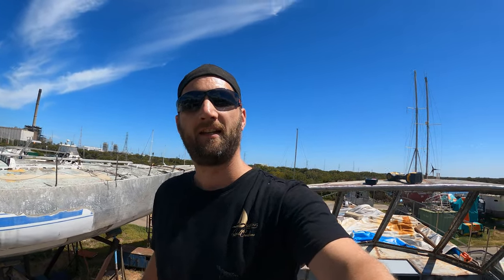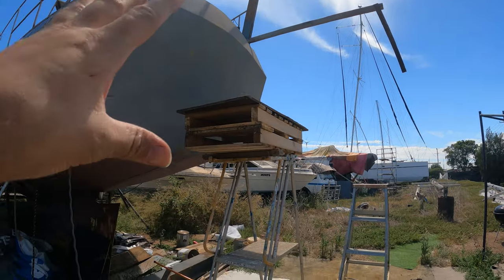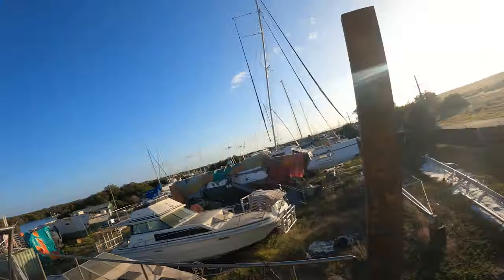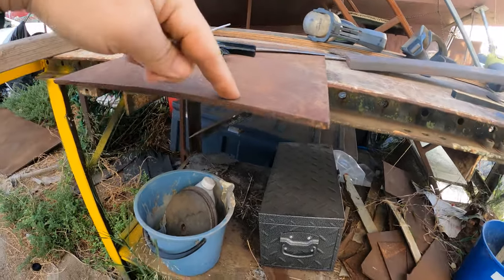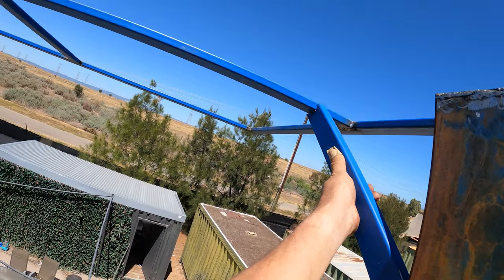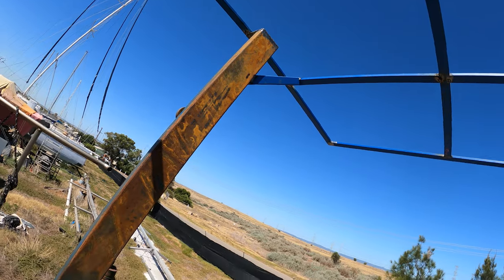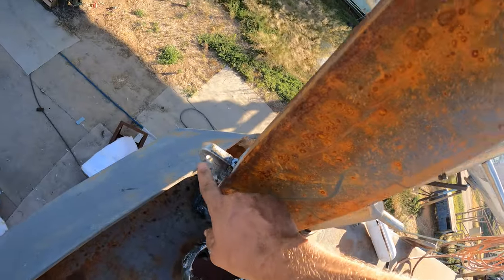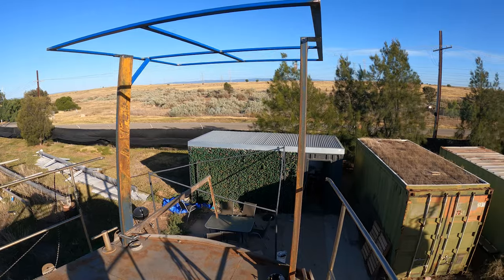Sailing QC # 105 | Dinghy Davit System | Steel Sailboat Restoration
Trying something a bit different than you would normally see by installing a Dinghy Davit System. I have made it as sturdy as possible to hold the weight of solar panels too.
We would love to know what you guys think about our Steel Sailboat Restoration!